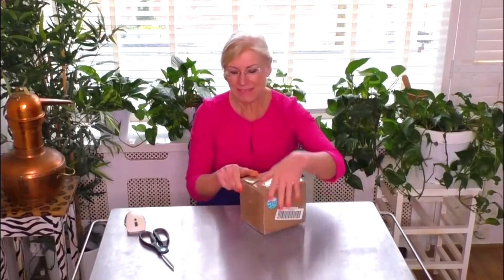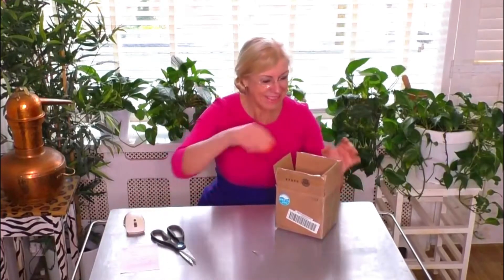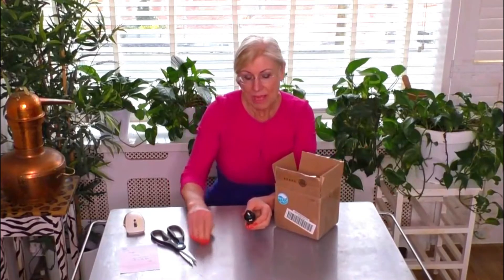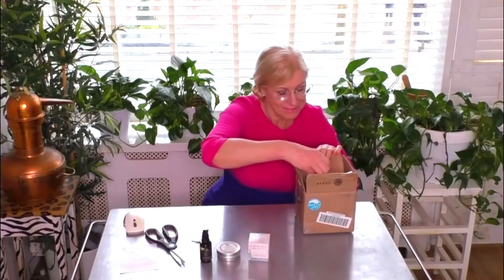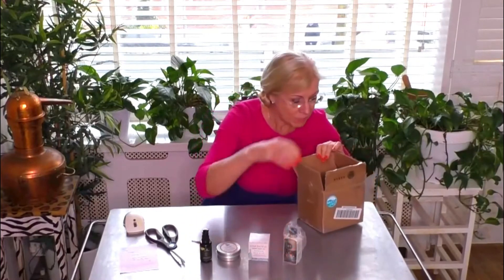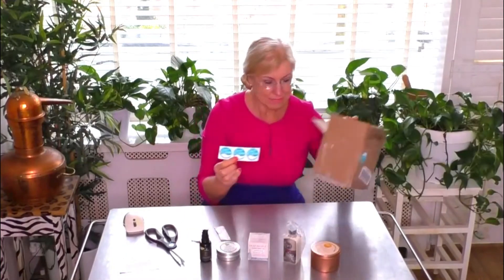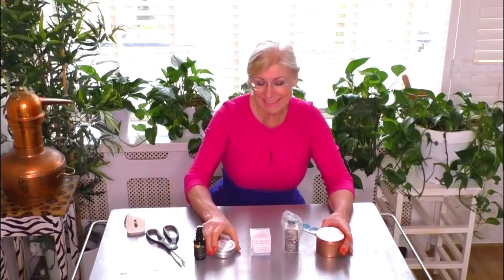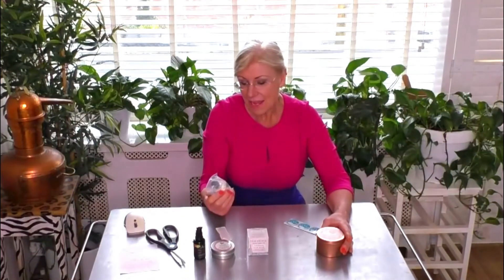CertClean Beauty Awards 2021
I’m so excited to be a judge for the 2021 @certclean Clean Beauty Awards in Canada. This year, there are a whopping 480 products entered, vying for the top spots in 25 categories.
and have a sneak peak at the judging process, what products I love and more.